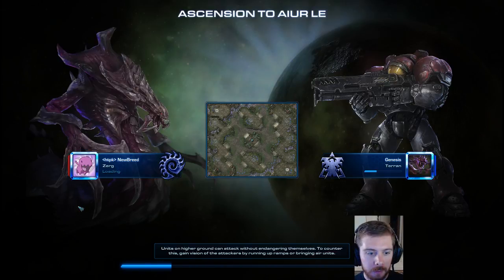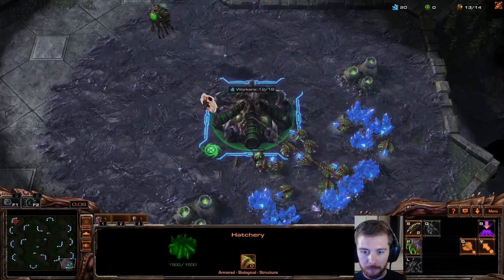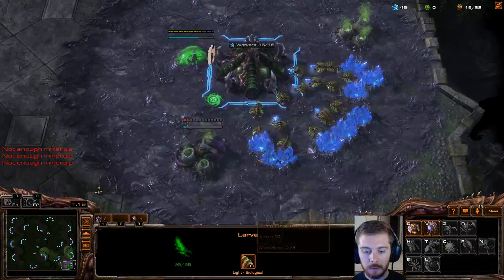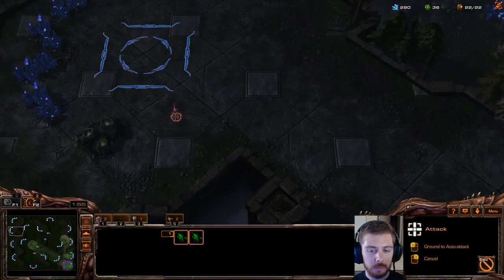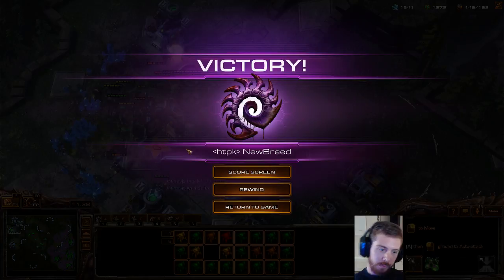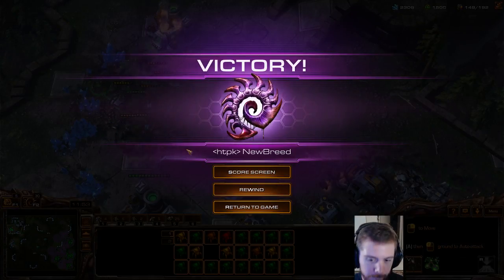NewBreed vs Genesis ZvT on Ascension to Aiur LE 2017-7-29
NA LoTV Zerg Ladder